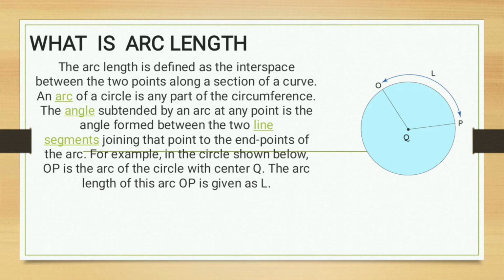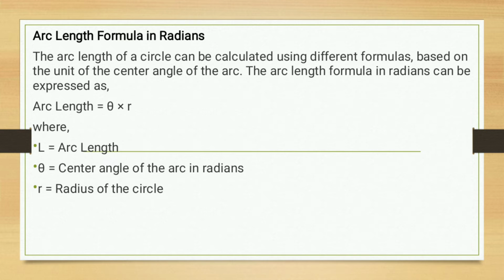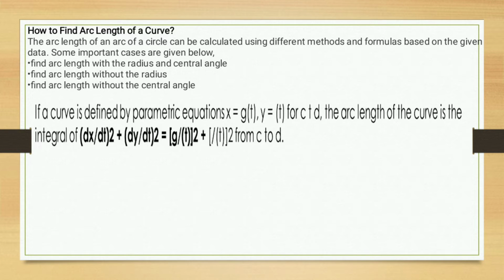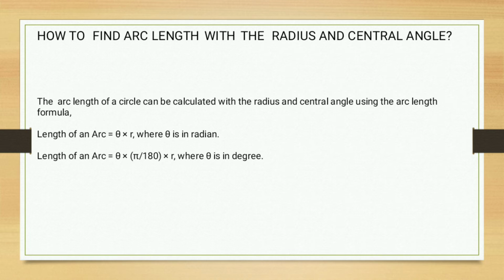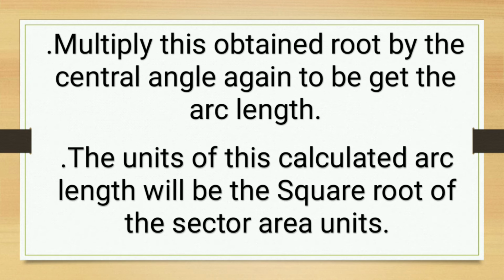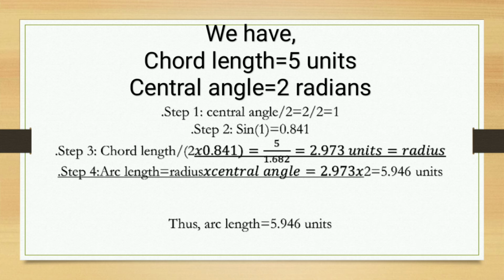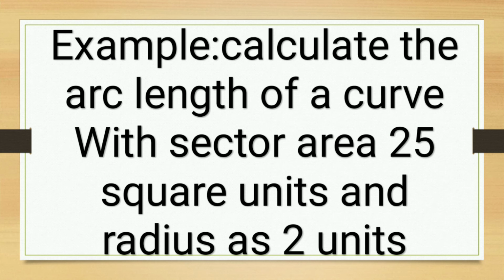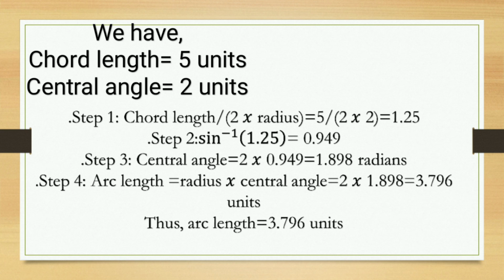ARC LENGTH OF A CIRCLE FORMULA